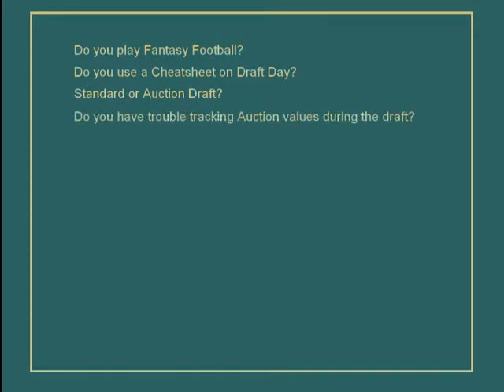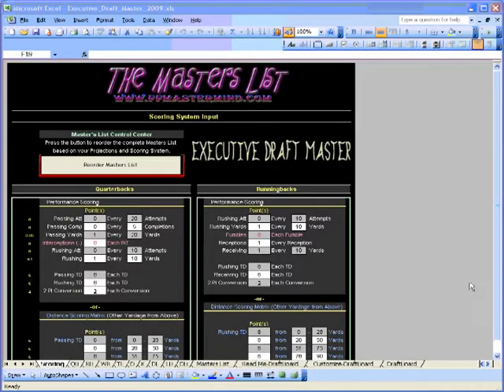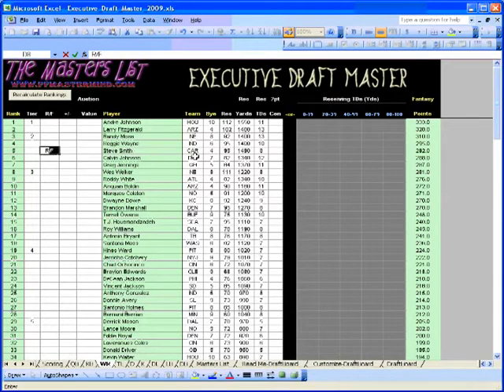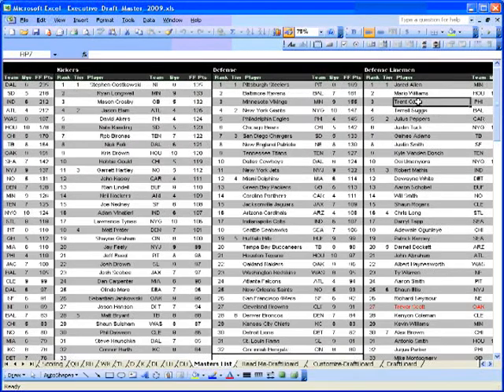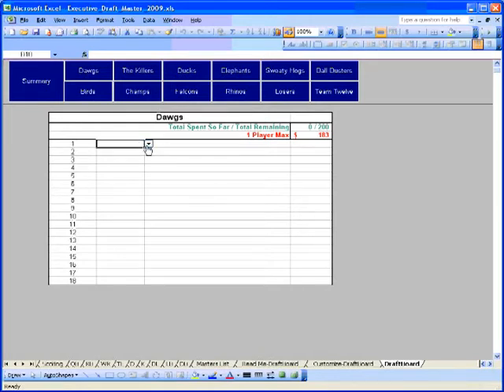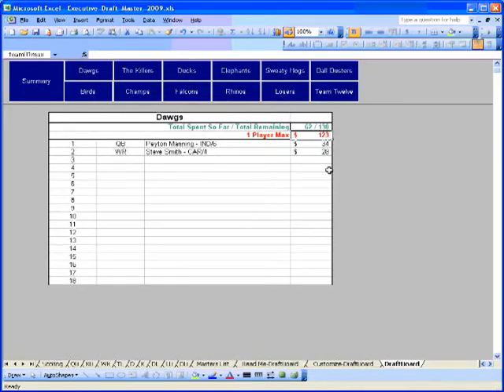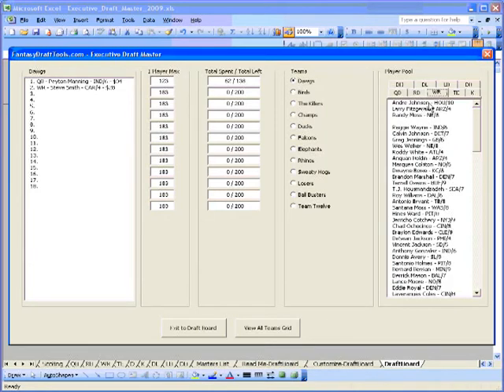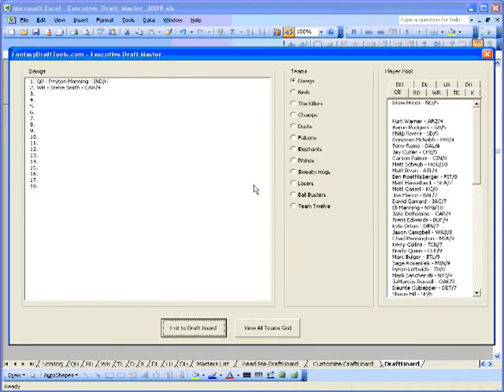2009 Fantasy Football Software : Executive Draft Master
Auction & Standard Fantasy Football Drafts with Fantasy Football Mastermind Cheatsheet/Projections.  Beneficial to those who want to dominate in Fantasy Football.